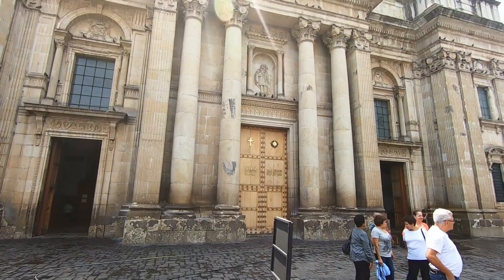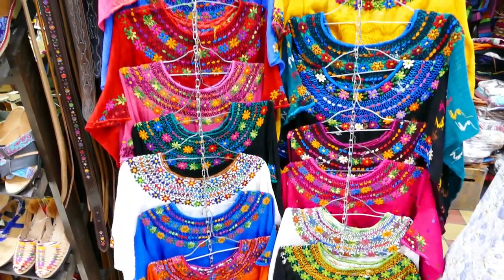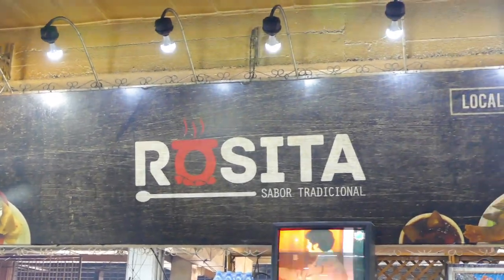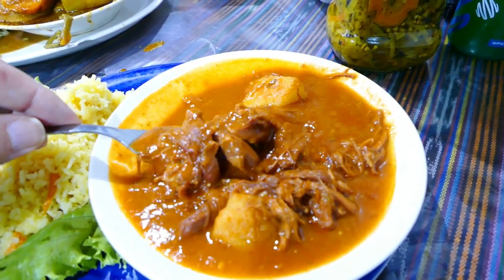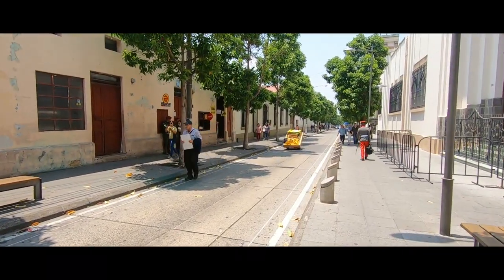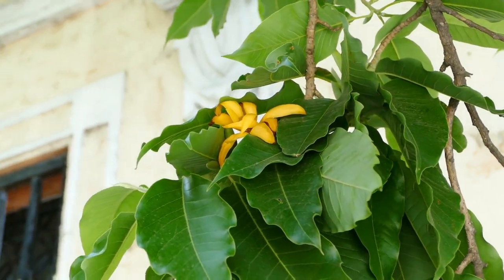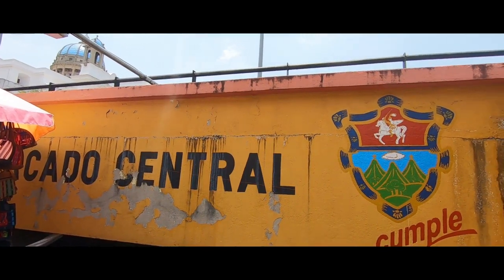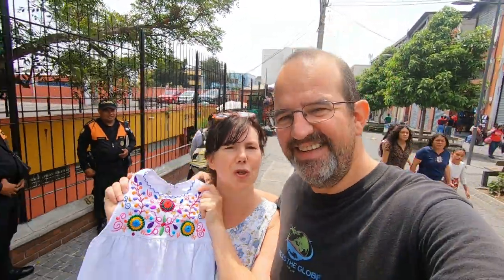Exploring Guatemala City | Street Food | UK couple Backpacking Central America [S3-E39]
In this episode we explore Guatemala City as we continue our adventure backpacking Central America.  We visit the area around the Cathedral of Guatemala City.

We explore the Central Market (Mercado Central) , which was wonderful and we try some local street food.  Chicken Pepian and Hilachas ( a rich beef stew).

We show you around Hostel Rocia where we were staying and a short walk to the Cathedral.

Guatemala City is very often overlooked by tourists due to it's reputation, however we had a fabulous time there.

Travel vlog 211 |  Guatemala City  | Country #16/195

If you're planning a trip to Guatemala or Central America then be sure to see the playlists for more tips.

treadtheglobe

Be the FIRST to hear our news and plans by signing up to our weekly newsletter

Main Camera
Stabiliser (gimbal)
Action Camera

SOME FUTURE PLANS

Now until end June 2019 -  backpacking Central America

2020 - Around the world Drive . The long way

   20     Countries
   20     Months
   2020 Start date

  More info to follow

In case you don't know us - let us introduce ourselves - we are Chris (48)  & Marianne (51).  We are a married travel couple. We recently quit our jobs and sold our belongings to travel full time.

After more than 22 years of marriage we are still best friends

The aim is we are going to step foot in every country in the world before we die - or die trying !.  We are currently also planning an epic around the world road trip. So stayed tuned for more clips as we  TREAD the Globe in either Trudy the TREAD camper van  or armed with our backpacks!

We will share with you our adventure and will post regular vlogs and videos of our full time travels showing the best the world has to offer and hopefully inspire you to travel more.

Currently we are backpacking our way around El Salvador and over the coming months will be exploring and sharing the rest of Central America.

Marianne and Chris
xx